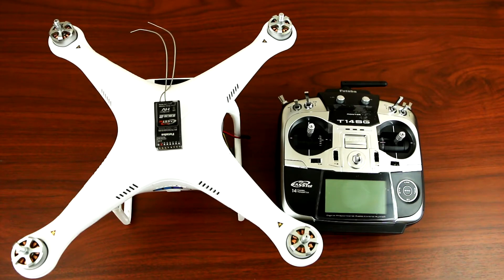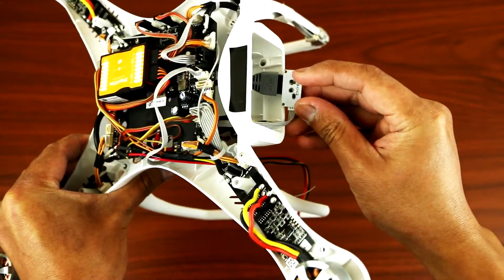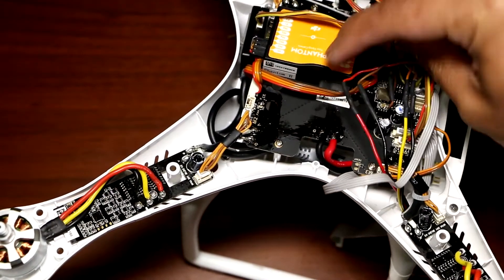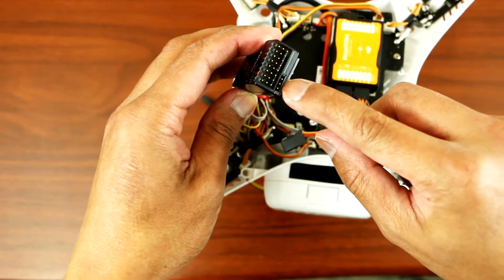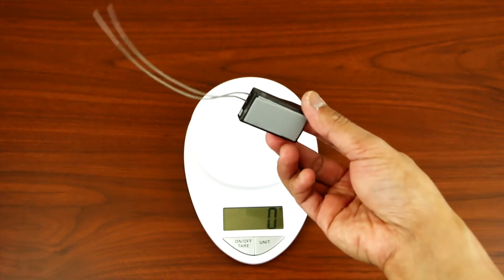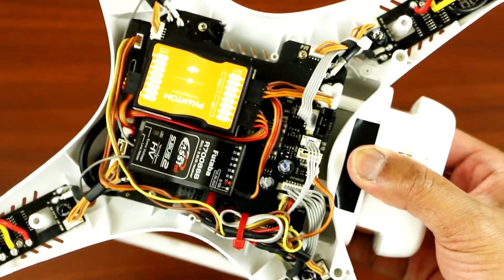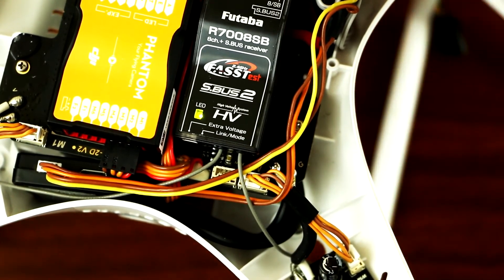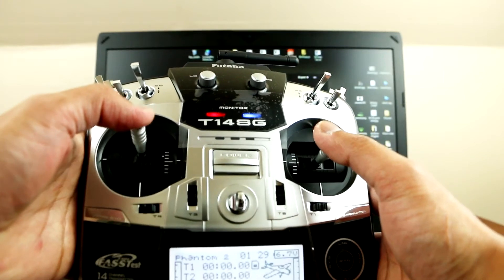DJI Phantom 2 - Futaba T14SG Receiver Installation & Binding (Part: 1)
Step-by-step video on how to install the Futaba receiver, binding and relocating the DJI iOSD mini Cambus cable to the battery compartment. Enjoy!